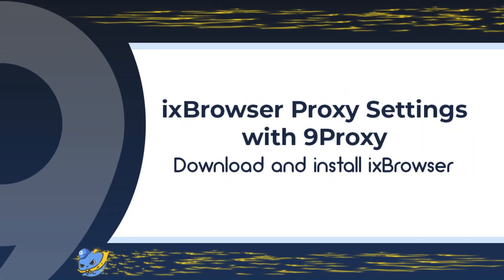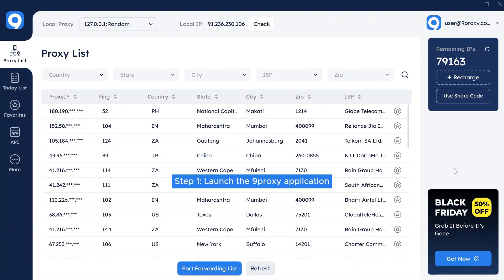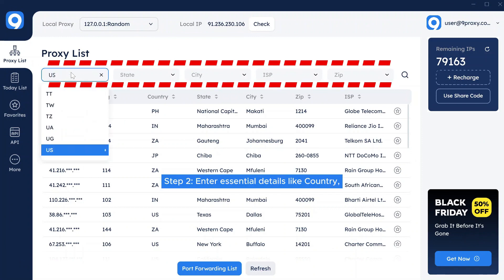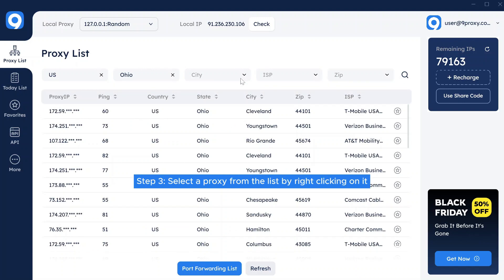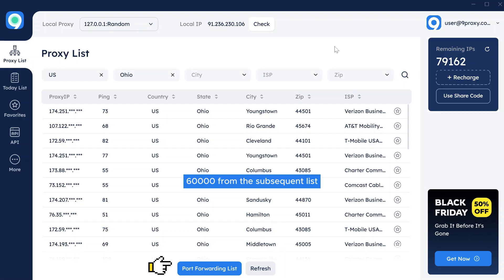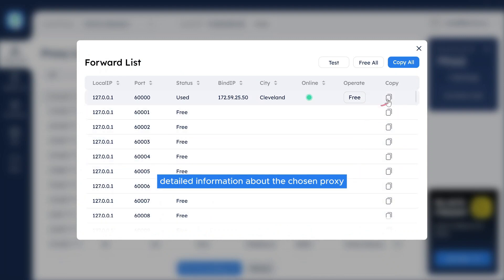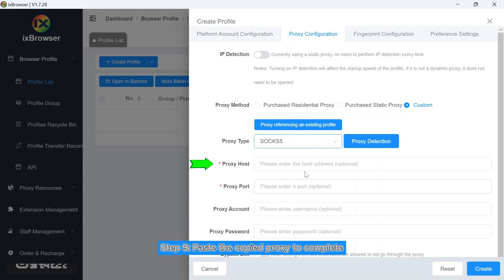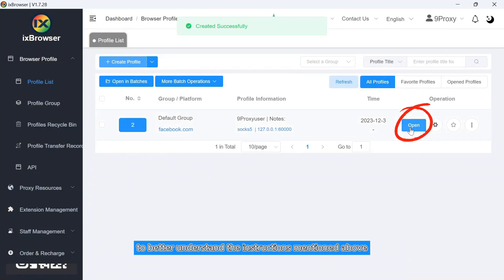9Proxy | ixBrowser Proxy Settings with 9Proxy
Welcome to 9Proxy YouTube channel! Here, we will show you how to use our residential proxies to browse the internet like a ninja – fast, anonymous, and super secure! 🌐 Join us for expert tips and tricks, and let's start your journey to online freedom.